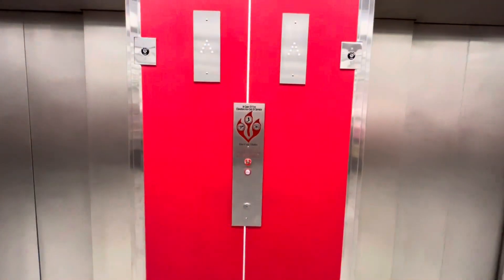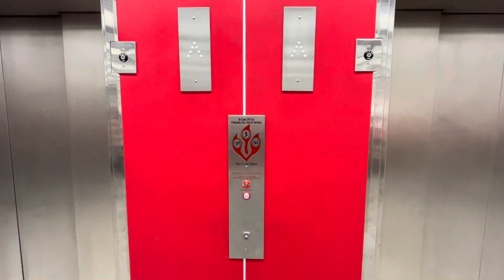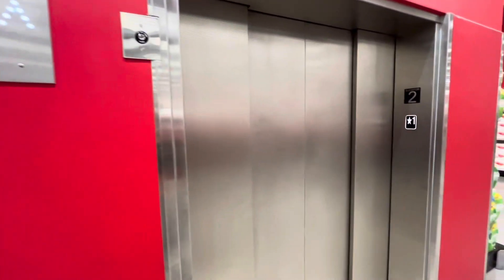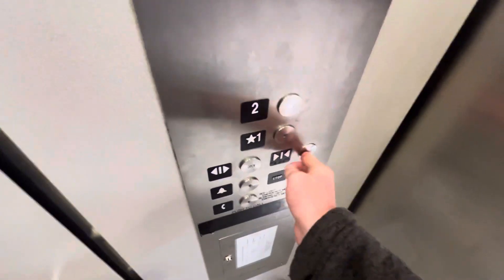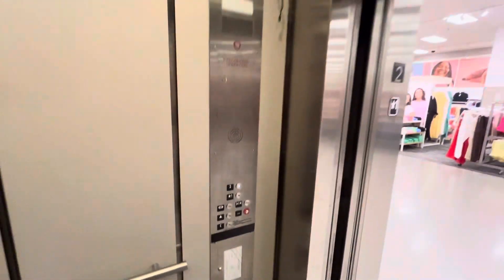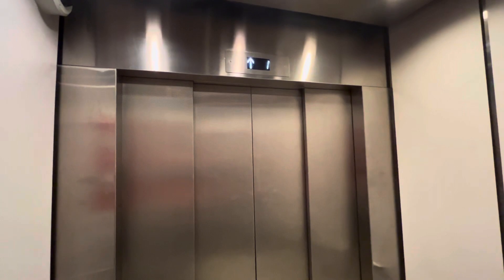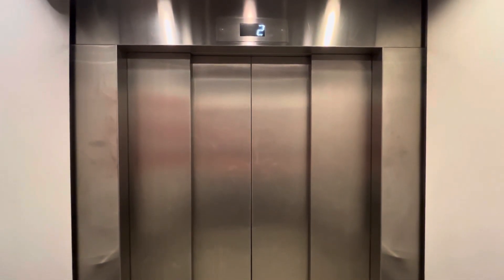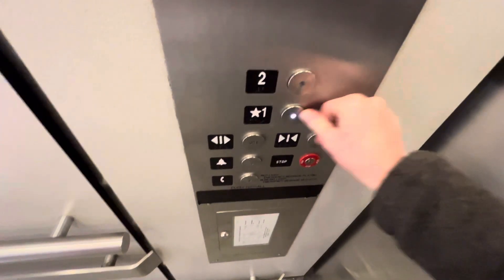MODERNIZED Elevators @ Target Mission Valley, San Diego, CA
02/22/24
These elevators have officially been modded with possibly an ecc modd, with an updated motor (pitch change from G to D), new hall lanterns and floor indicator.